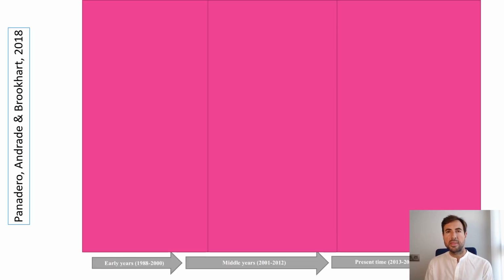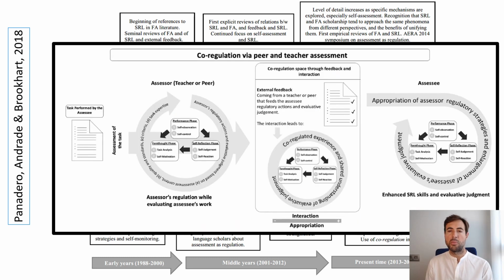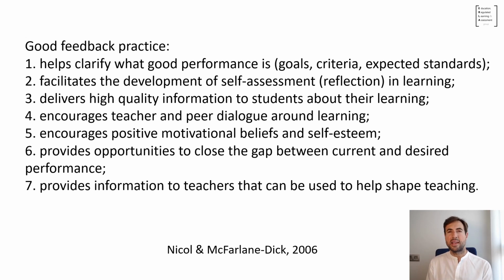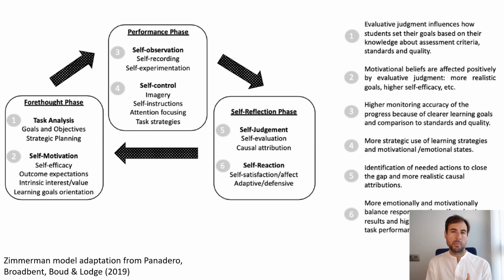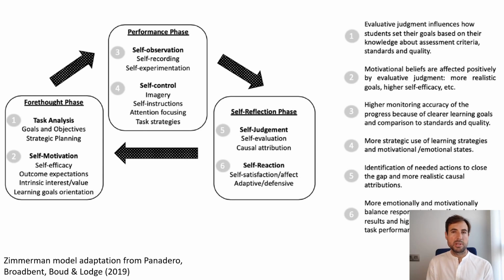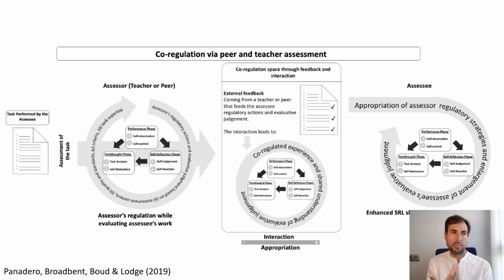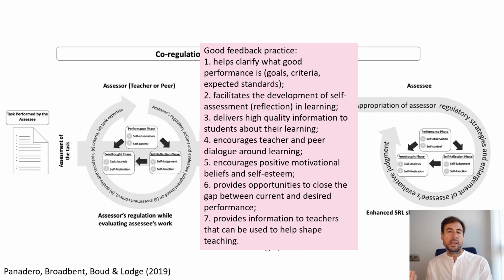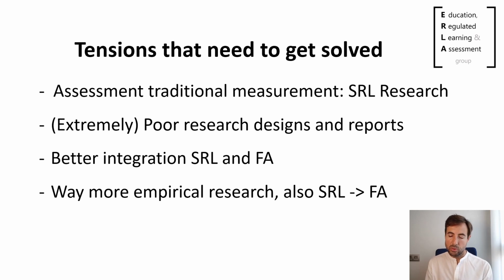Teachers & peers as co-regulators via formative assessment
Formative assessment and regulated learning are two highly interconnected areas. Research has been growing in that space. In this video I present (1) the state of the art on the connections between such fields, (2) mechanisms that explain the connections based in three models, and (3) some tensions that this line of research still needs to resolve.
The publications that I mentioned that are authored by me can be downloaded